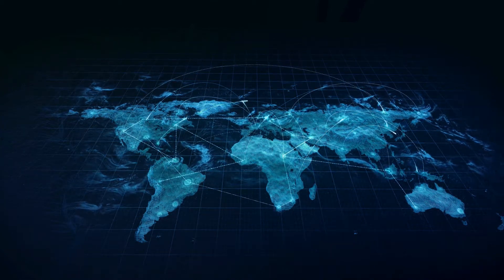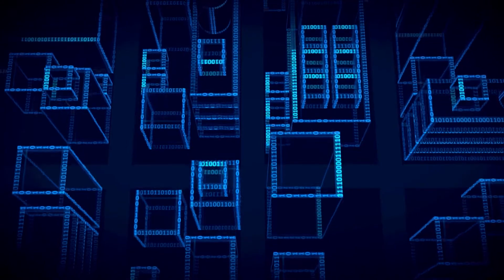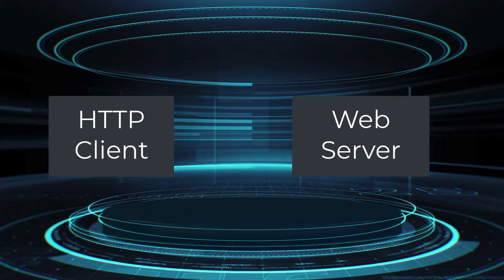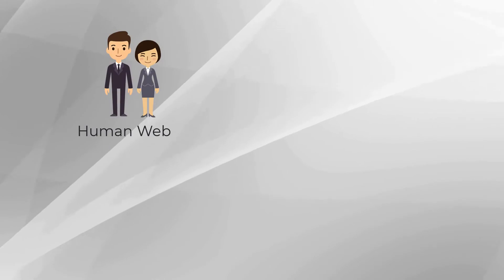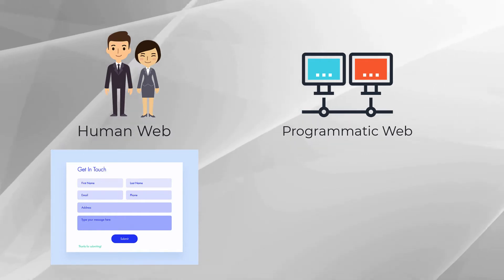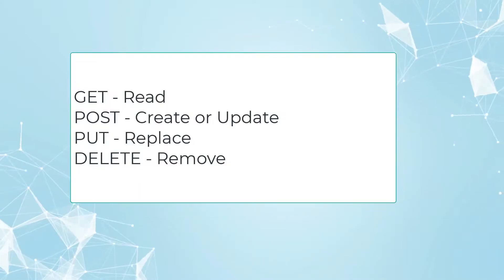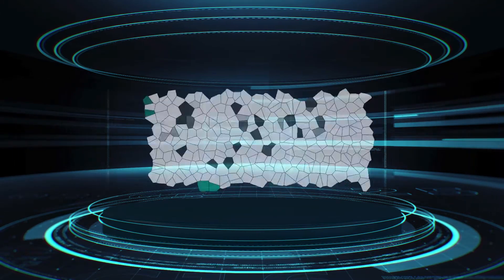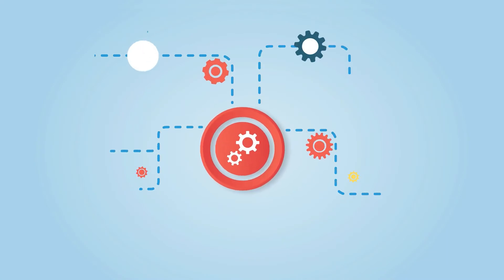Learn RESTful API in 5 Minutes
Learn everything you need to know about RESTful API in 5 minutes.